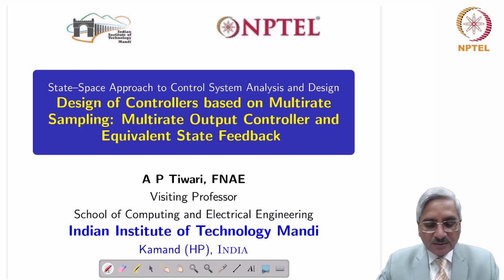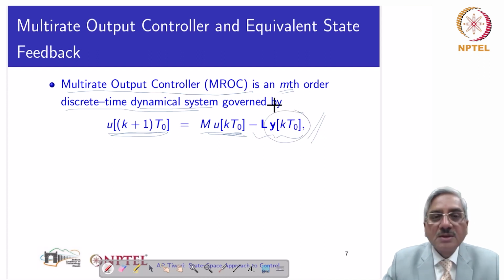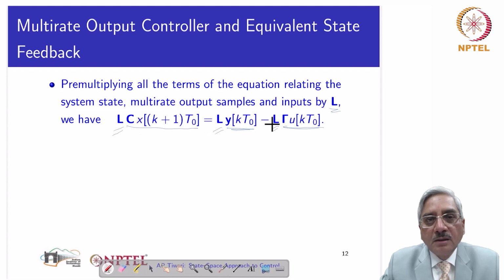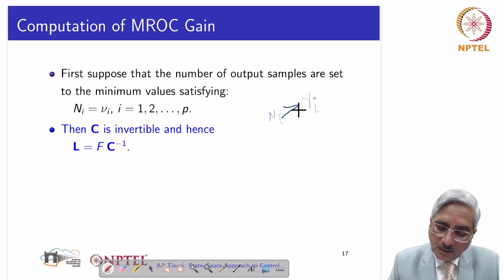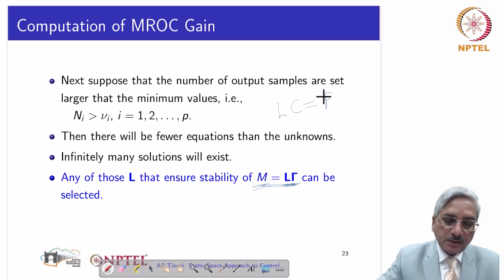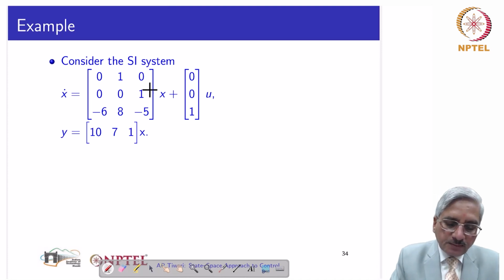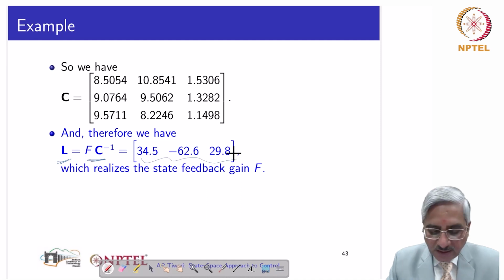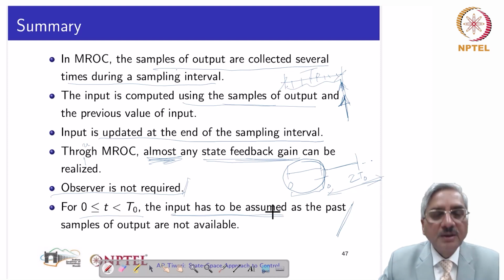MULTIRATE OUTPUT CONTROLLER-II (Prof. A.P. Tiwari)